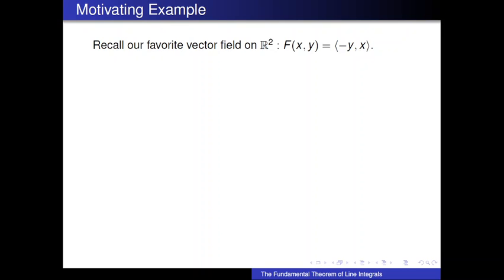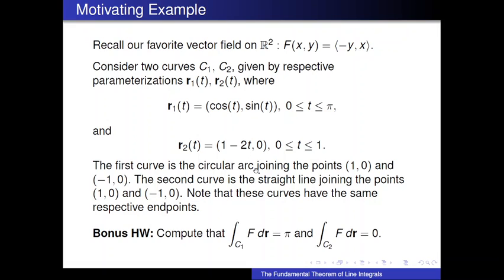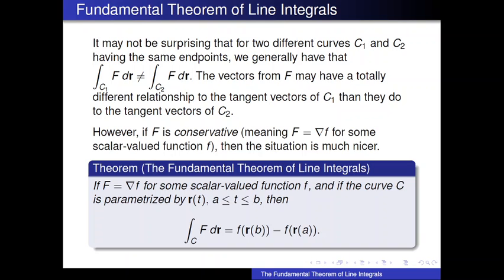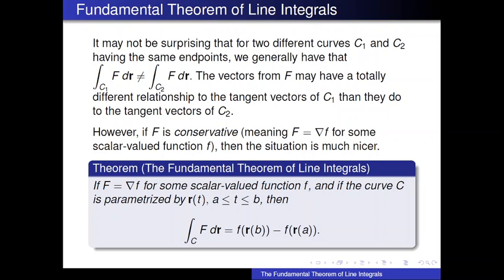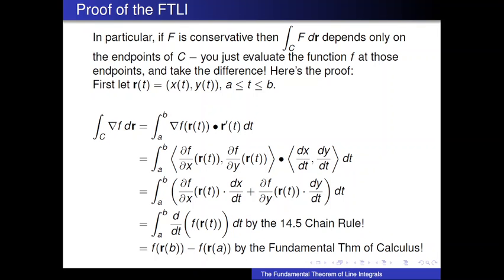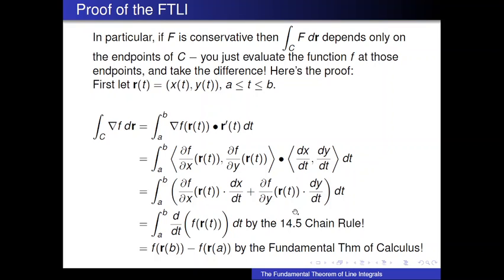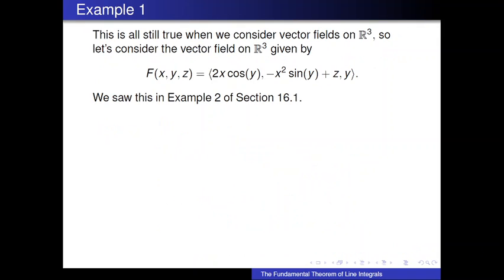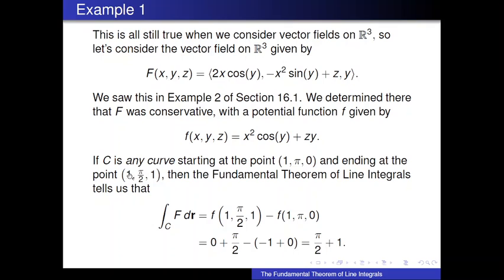16 3part1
We'll meet the Fundamental Theorem of Line Integrals.